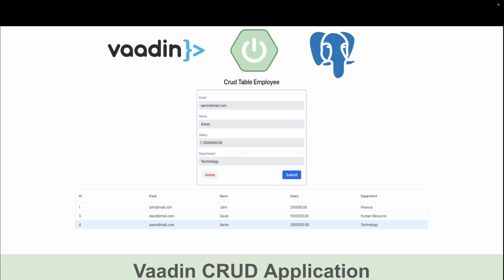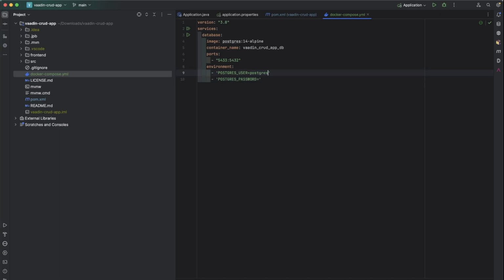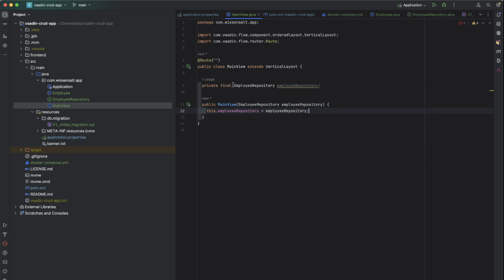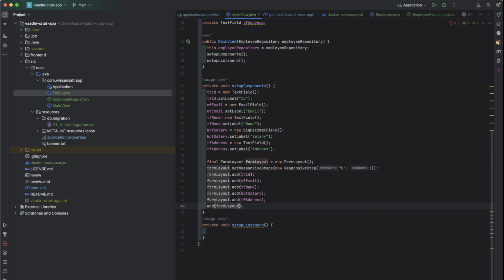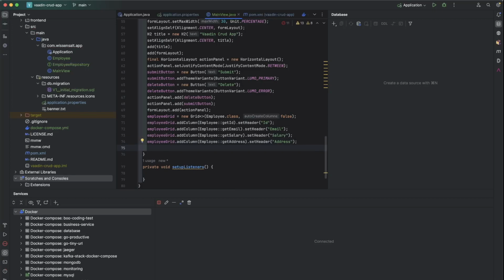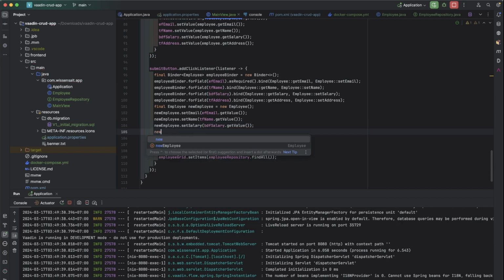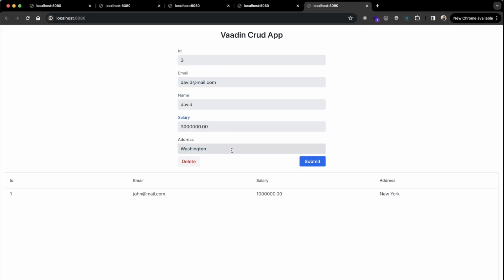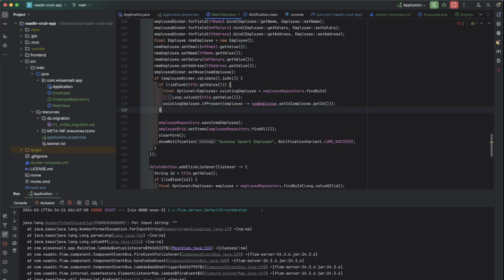Building a CRUD Vaadin App with SpringBoot and PostgreSQL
In this comprehensive tutorial, we'll guide you through the process of building a CRUD (Create, Read, Update, Delete) web application using Vaadin, Spring Boot, and PostgreSQL. You'll learn how to create a fully functional application without the need for a separate RESTful API.

We'll start by setting up our development environment and configuring Spring Boot to connect to a PostgreSQL database. Then, we'll dive into creating the backend logic to handle CRUD operations directly within our Spring Boot application.

Next, we'll explore the powerful capabilities of Vaadin for building the frontend of our application. You'll learn how to design and implement intuitive user interfaces using Vaadin's rich set of UI components, including forms, grids, and buttons.

Throughout the tutorial, we'll cover essential concepts such as entity modeling, database connectivity, form validation, and error handling. By following along with the step-by-step instructions, you'll gain a solid understanding of how to create a robust CRUD application from scratch using Vaadin, Spring Boot, and PostgreSQL.

Whether you're new to web development or looking to expand your skill set, this tutorial is suitable for developers of all levels. By the end of the video, you'll have a fully functional CRUD application that you can deploy and showcase to others. So, let's get started and build something amazing together!